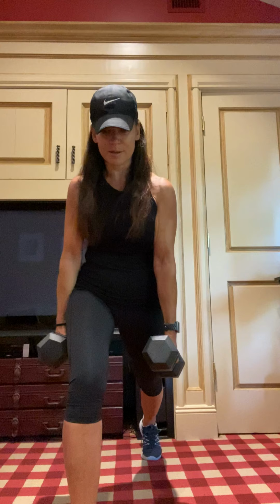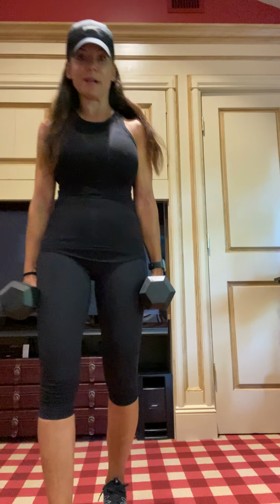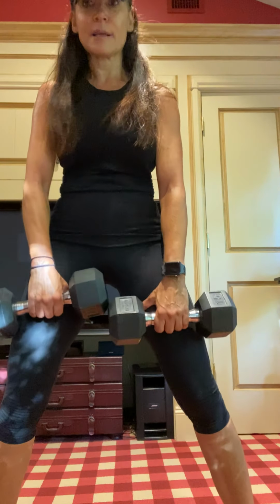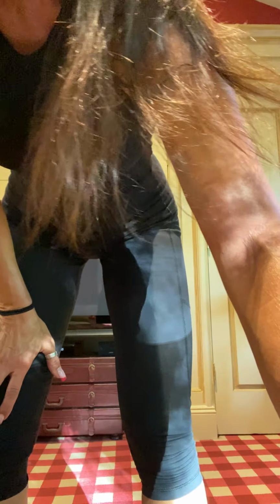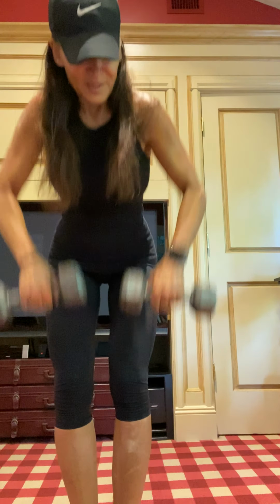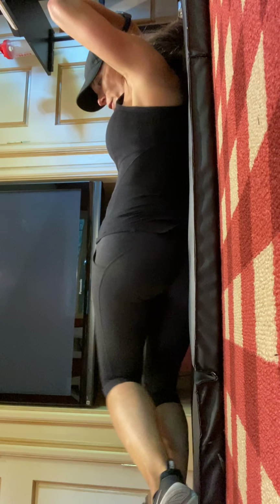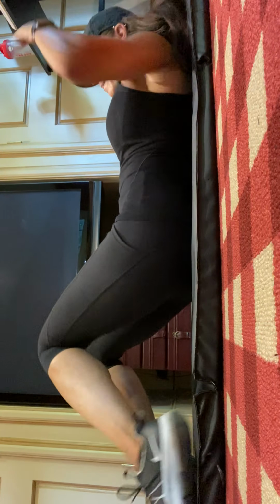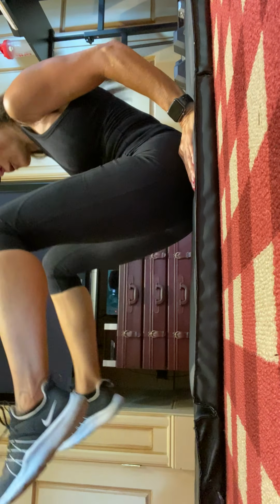Full Body Workout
You will need weights a mat and water ...this workout is less than an hour and very intense !!!